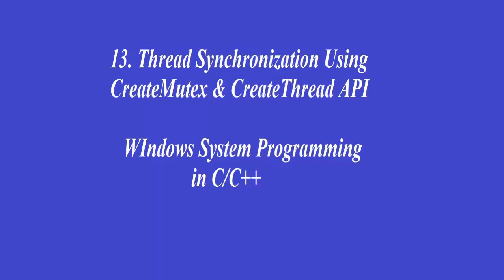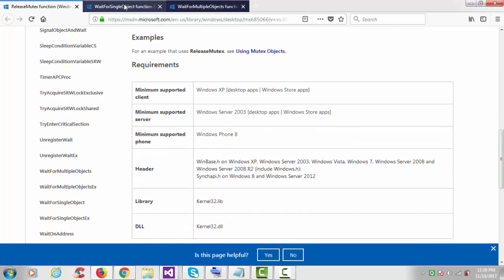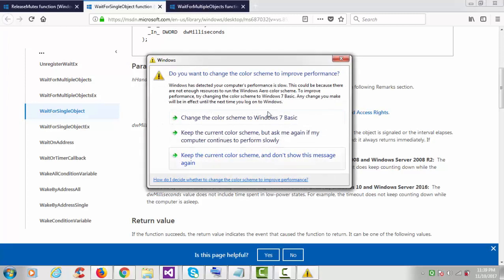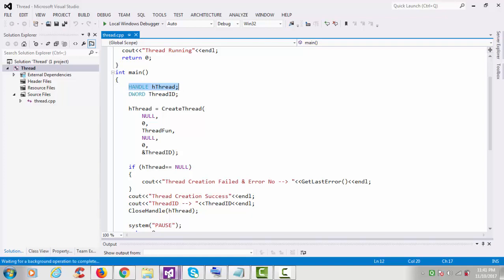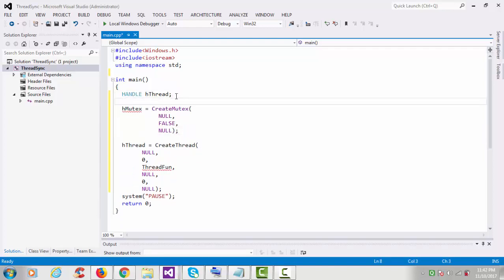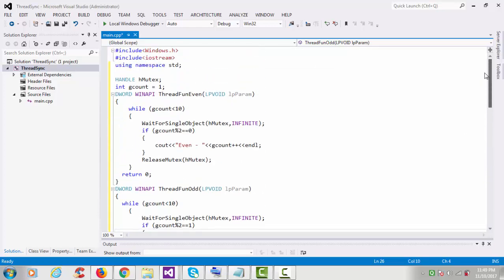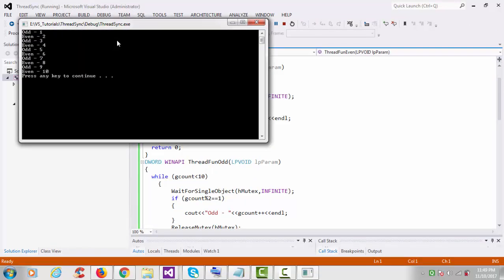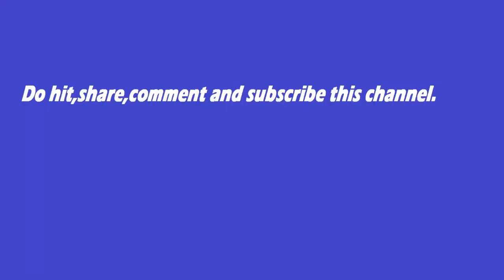13.Thread Synchronization Using CreateMutex & CreateThread API- WIndows System Programming in C/C++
In This Tutorial, I have Synchronized the Thread using Mutex. We Know that Mutex provided lock for Thread.

NOTE - If you are not aware of How to CreateThread and CreateMutex then check my Video on CreateMutex and CreateThread.